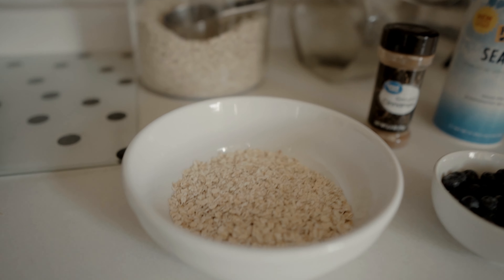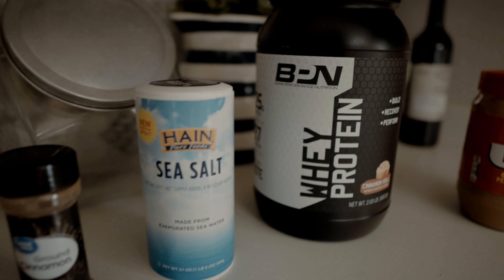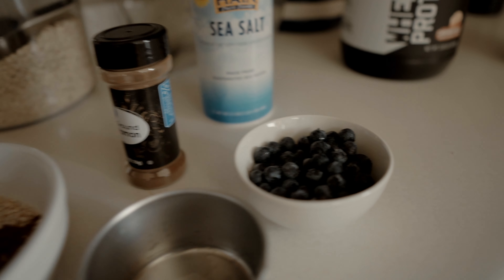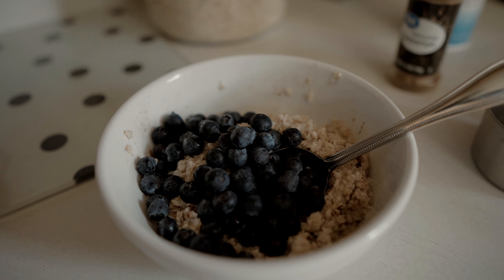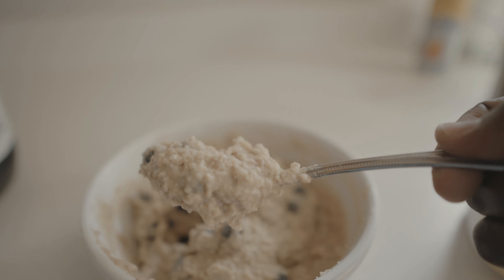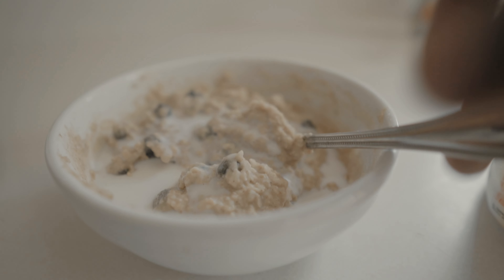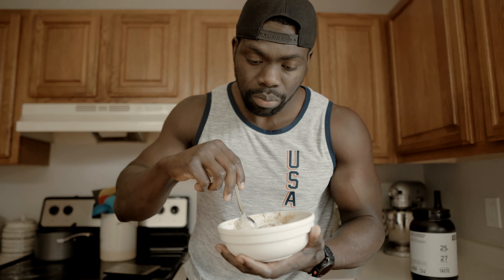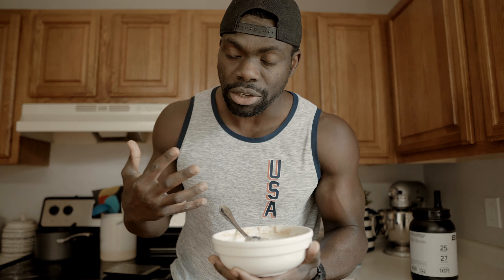THE MOST ANABOLIC PRE WORKOUT MEAL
BPN SUPPS ‣ DISC CODE "SAMOKFIT"